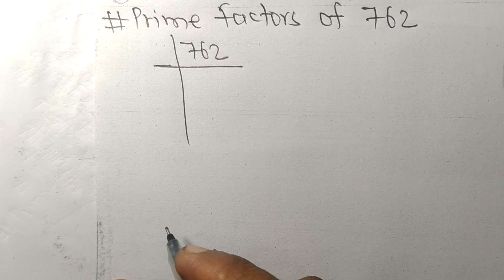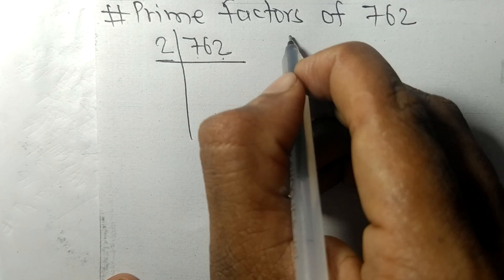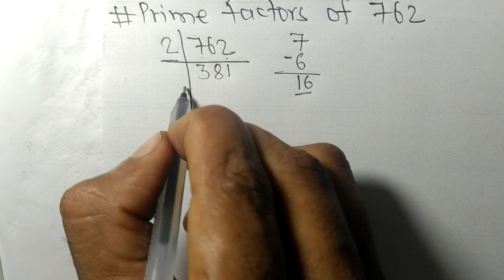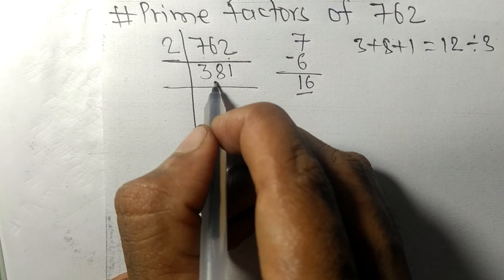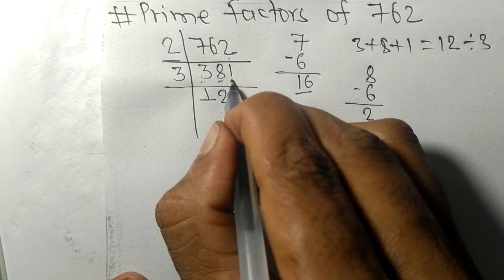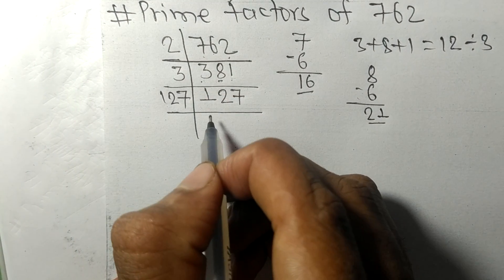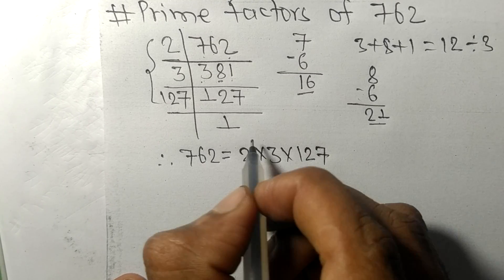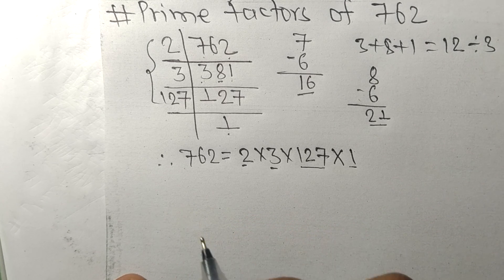Prime factors of 762